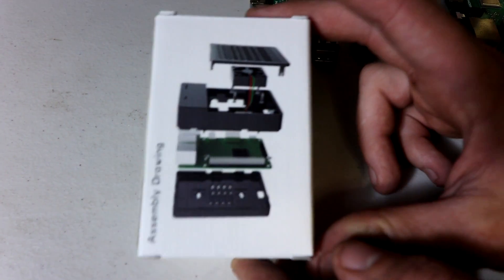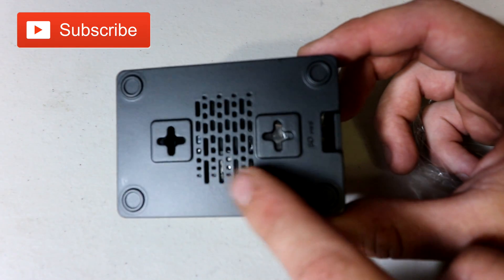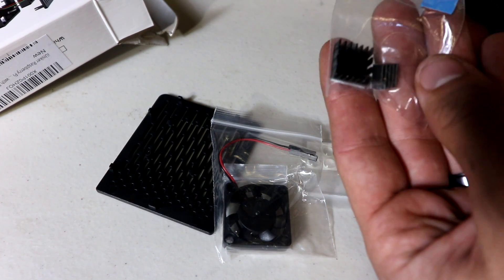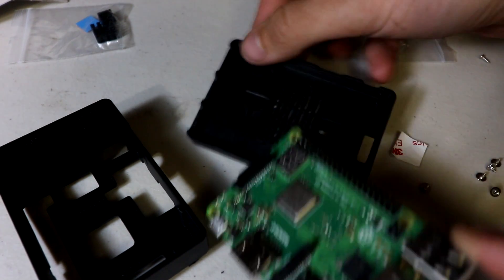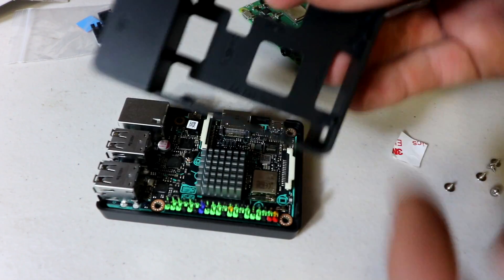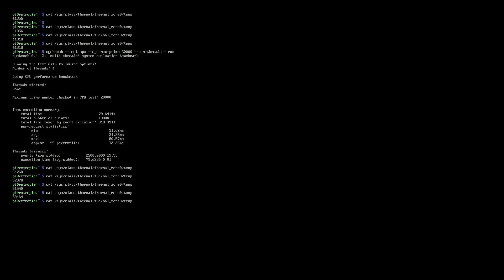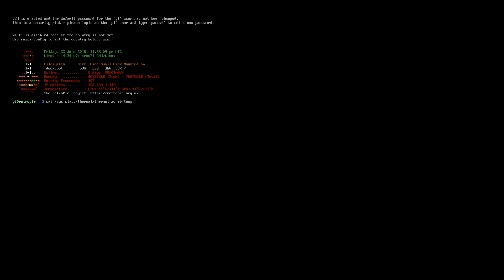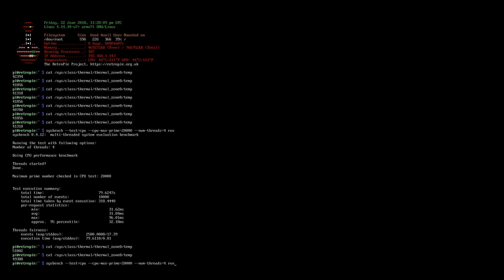iUniker Raspberry Pi 3 B+ Case With Cooling Fan Setup & Review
iUniker Raspberry Pi 3 B+ Case, Raspberry Pi Fan ABS Case With Cooling Fan, Raspberry Pi Heatsink, Simple Removable Top Cover for Pi 3 B+, Pi 3 Model B, Pi 2 Model B - Black Overview and Review - Also, heat tests with fan roations.

Unique Removable Top Cover Design, you can get in touch with the GPIO or Camera Connector Very Simple
With Quiet Cooling Fan, it can drop the temps for your Pi
Include Raspberry Pi Heatsink, Better Cooling Experience
Awesome Looking, it can make your Pi looks Cooler than others
Updated version can compatible with Pi 3 B+, Pi 3 B